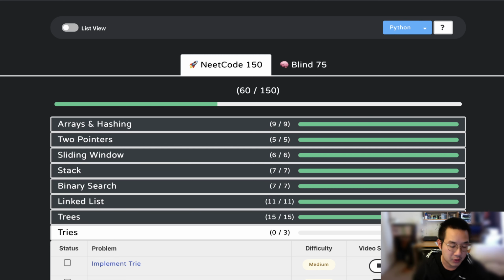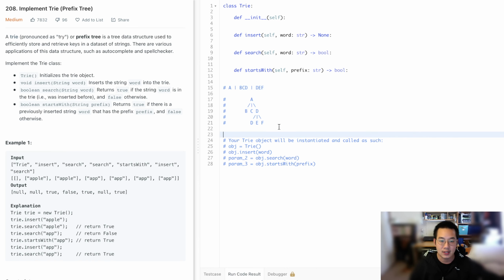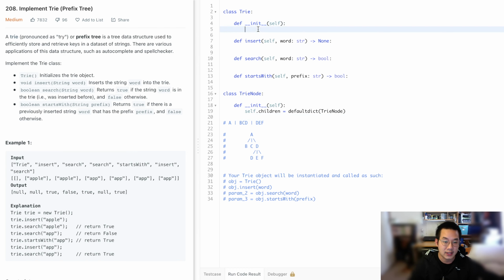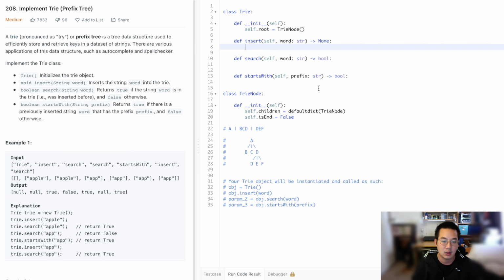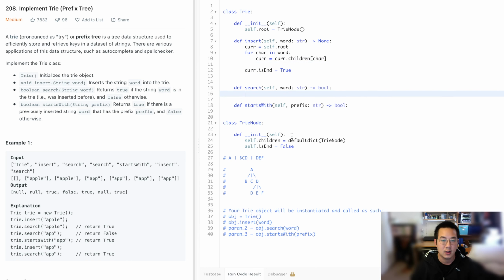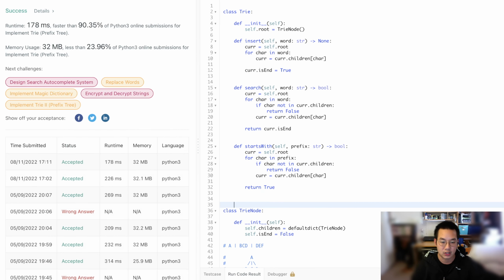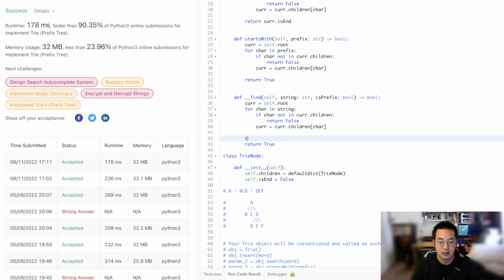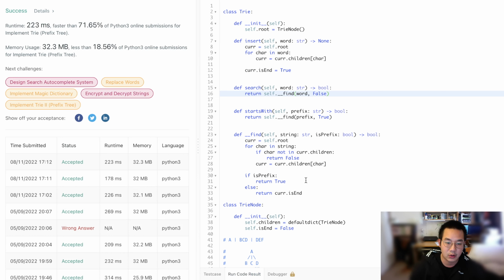Implement Trie (Prefix Tree) Neetcode150 Series (61 of 150) Leetcode - Second Run